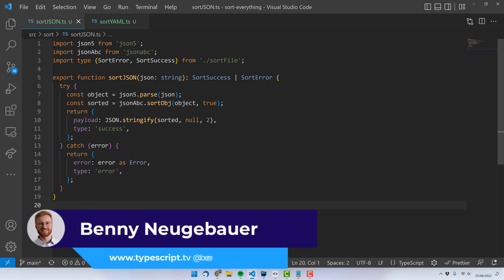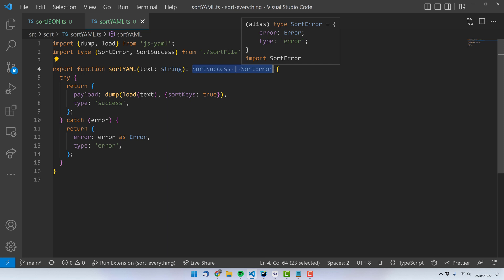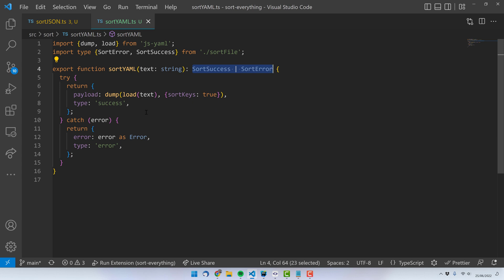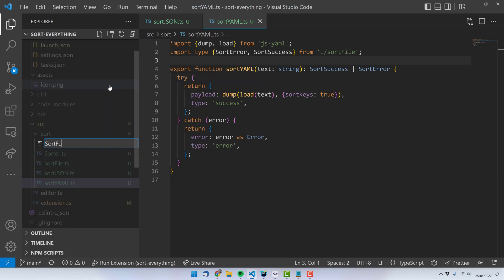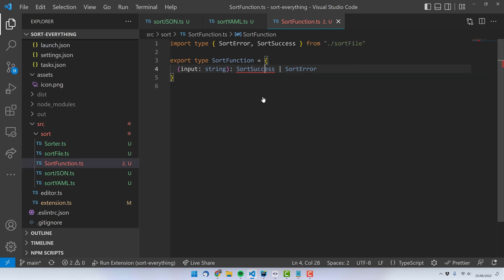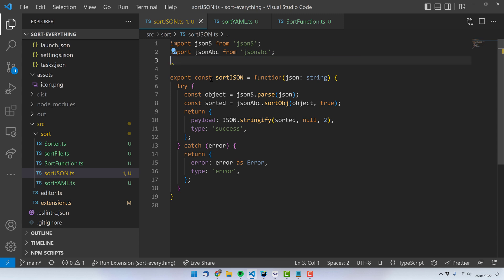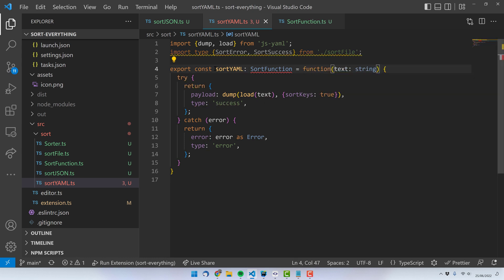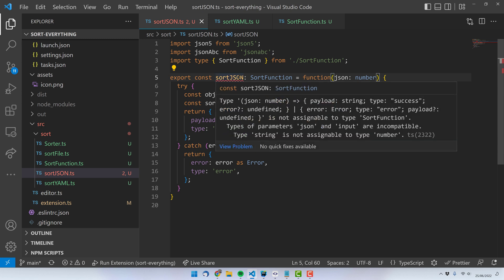Function Types in TypeScript | Best Practices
Function types are useful to create a consistent API across functions in TypeScript.

Timeline:
00:00 Use cases for function types
01:21 Create a function type
03:54 Benefits of function types